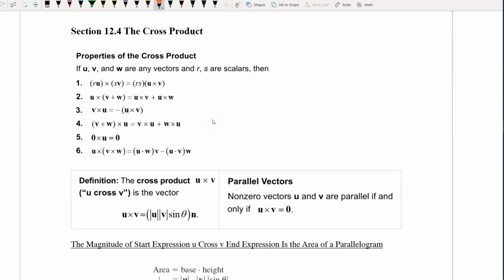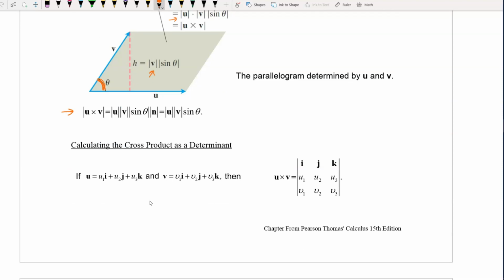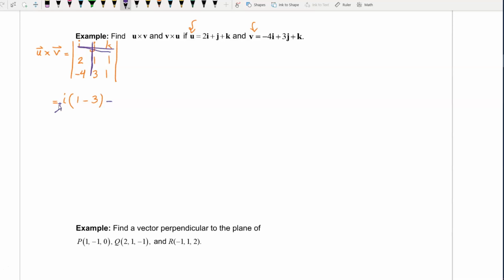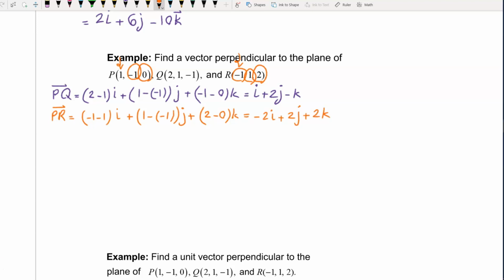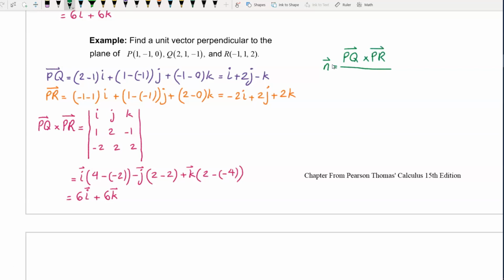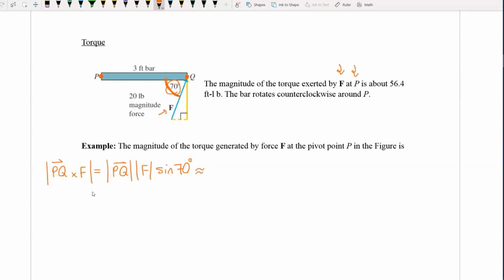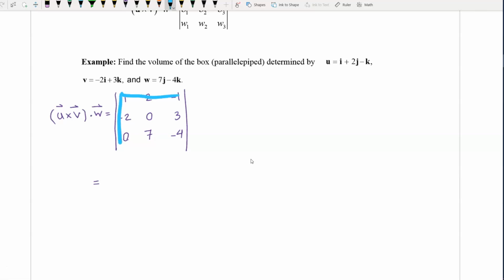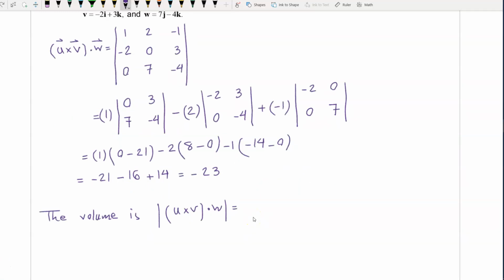Multivariable Calculus 12 4 – The Cross Product